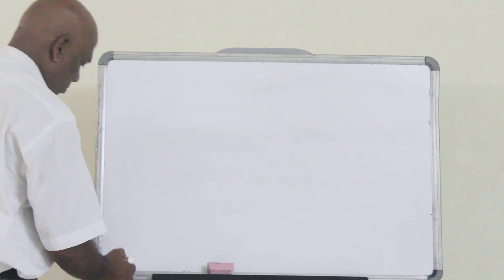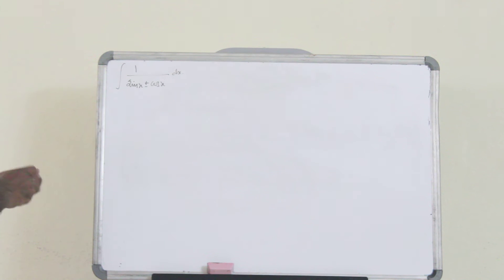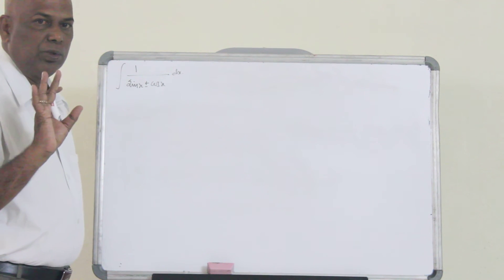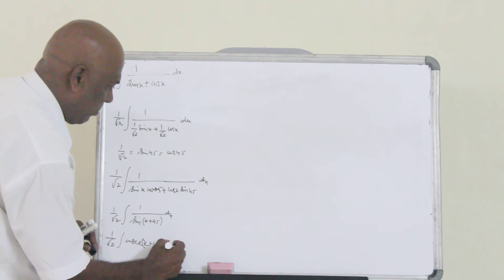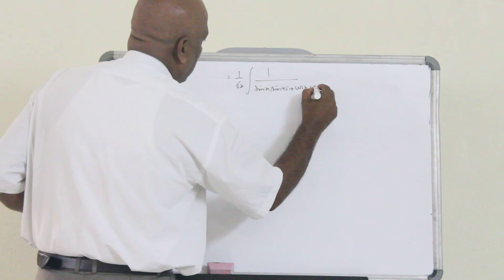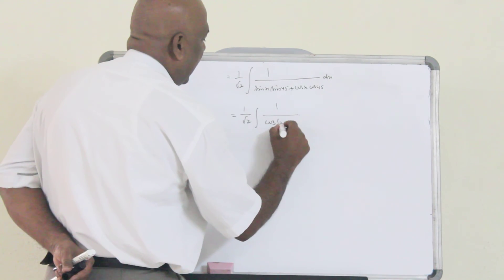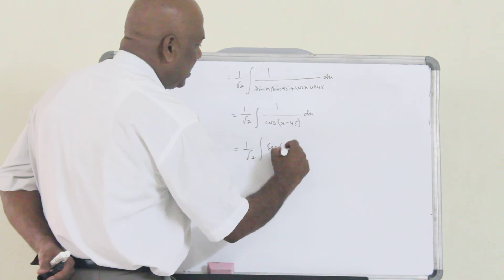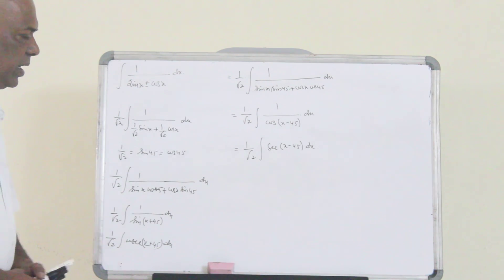integral 1 by sin x plus or minus cos x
Integration of one by  sinx plus or minus cos x